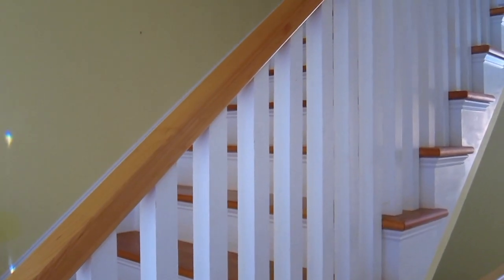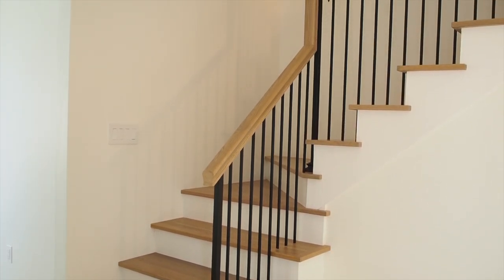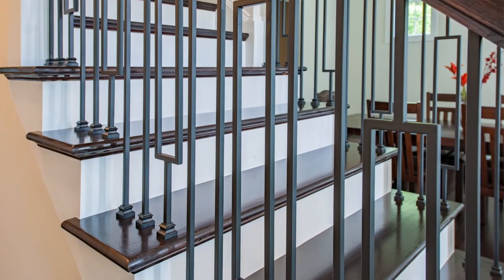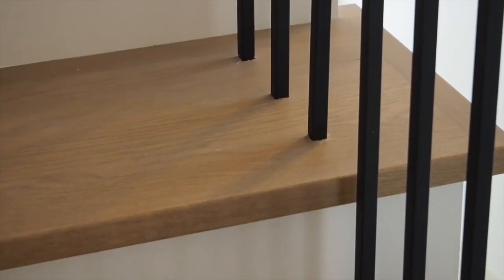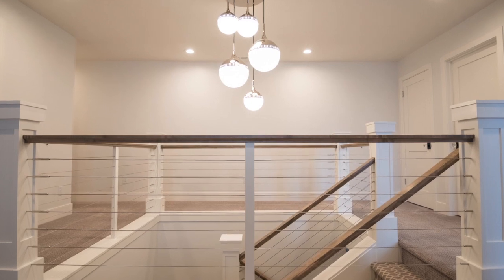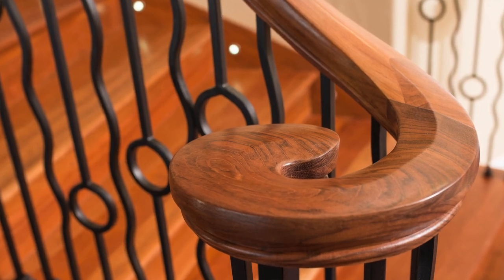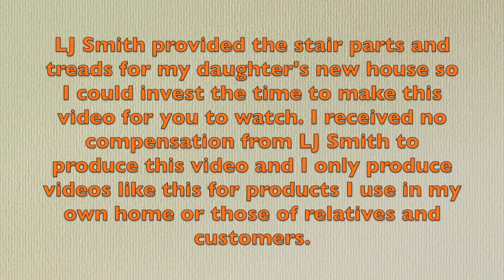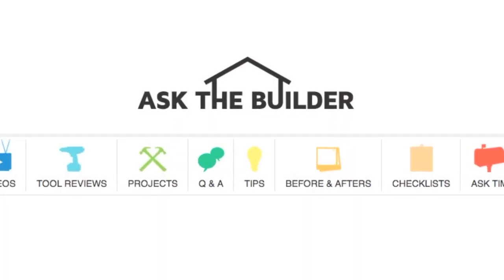LJ Smith Stair Systems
founder, Tim Carter, shares a modern steel and wood handrail and stair system from LJ Smith.